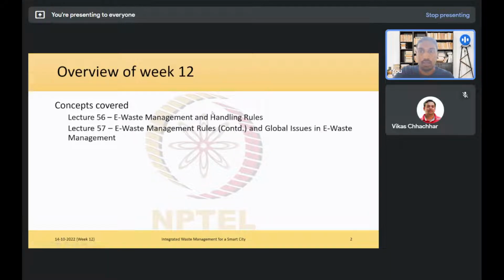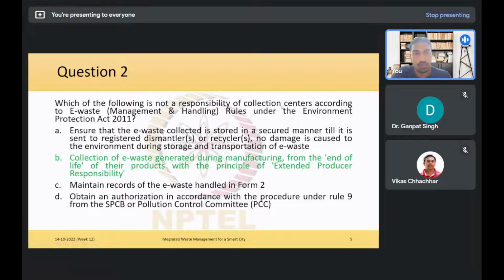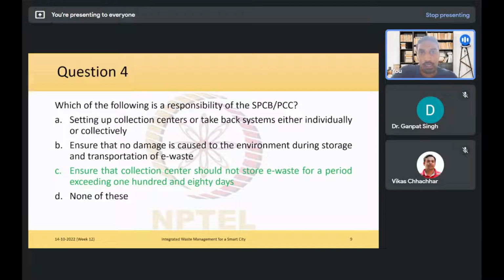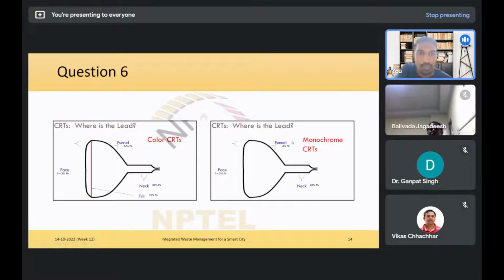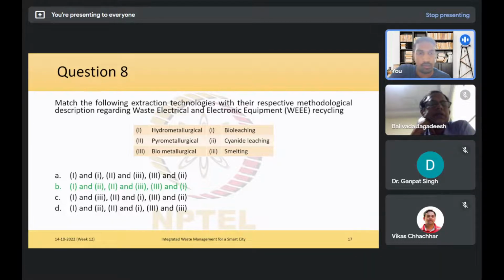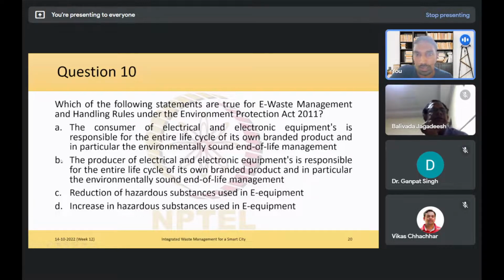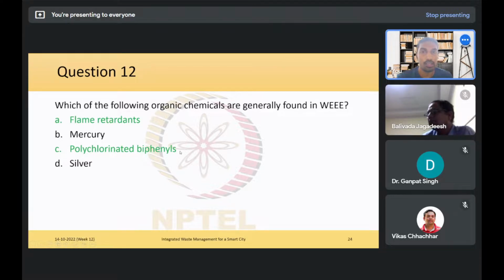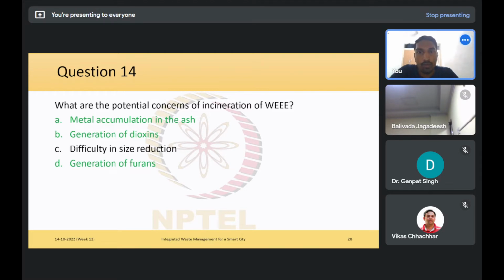Integrated Waste Management for a Smart City - NPTEL live interactive session - Week 12